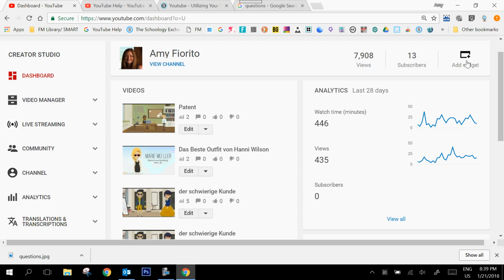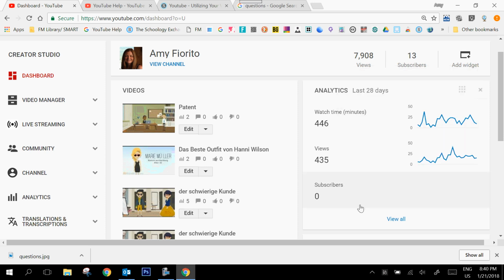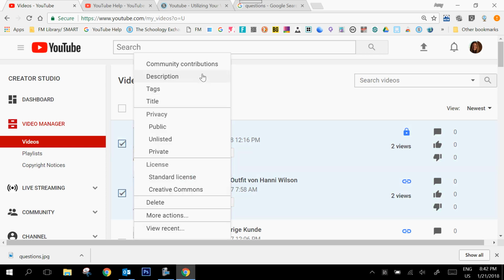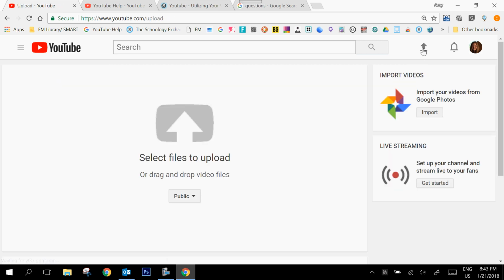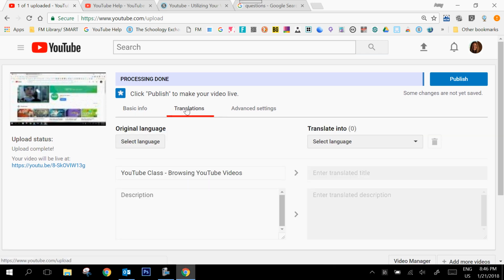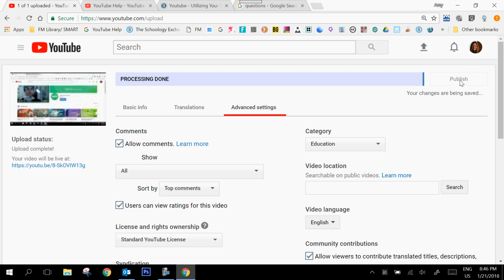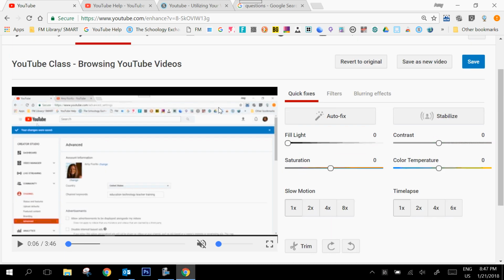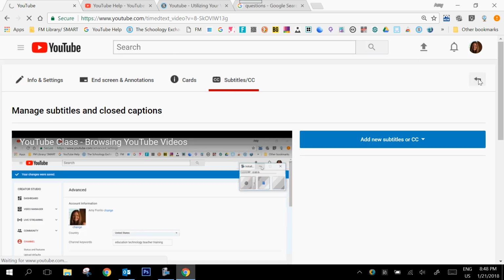YouTube Class Videos Adding Videos